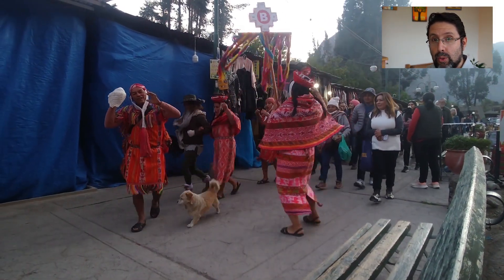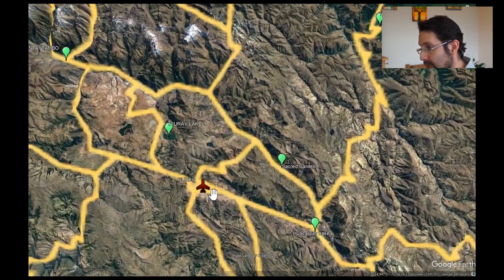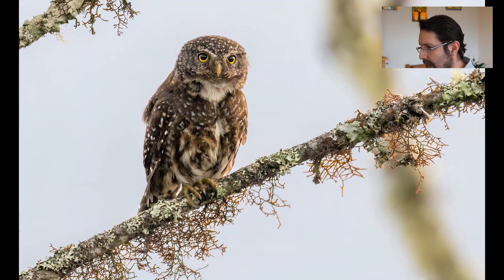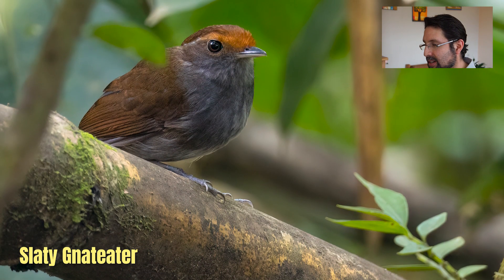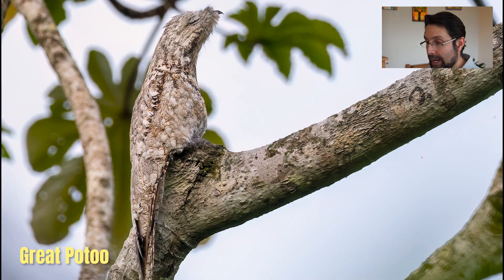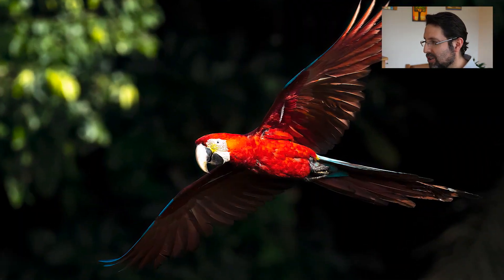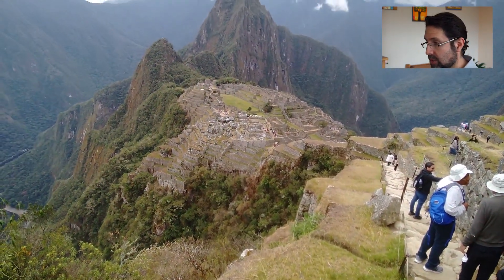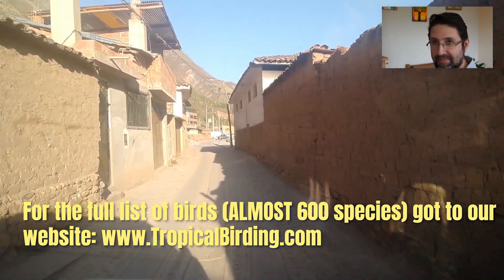Video Trip Report (VTR): Southern Peru - Manu & Machu Picchu Birding Tour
Join Andres on this Video Trip Report that takes you to PERU, particularly to the southern Andes and Amazon. Using the historical Inca city of Cuzco we explored the most amazing places from the high Andes to the Amazon.

A total of 597 species of BIRDS were recorded on this tour. Out of this total, 54 were species Heard only (H) and 10 others were seen only by the Tour Leader (L).  In terms of MAMMALS, we recorded 13 species. or find the direct link on the first comment.

This tour is a blast of diversity in all aspects, avian, cultural, landscape, elevation, temperature, and even in transportation mechanisms. We recorded 597 species of birds and over a dozen mammals which is huge for any birding tour. We managed to visit world heritage sites like Machu Picchu and Cuzco; some participants that arrived early had a great time visiting the Saqsaywaman and Tambo Machay Ruins. The incredible Andes are a dreamed backdrop for this tour with its many snowcap mountains like the Nevado Veronica (5682 meters / 18641.73 feet) that was our companion during various birding days near Cuzco; we also spent quality birding time on a boat ride in the Pacific Ocean looking for penguins and also in the Amazon lowlands enjoying dozens of macaws on a clay lick. Finally, it is worth mentioning that in order to accomplish all this we used a combination of planes, paddle canoes, motorized boats, trains, buses, the neat van of our beloved driver Daniel, and even a motorcycle-cart; walking and hiking were quite important activities as well to reach our targets.